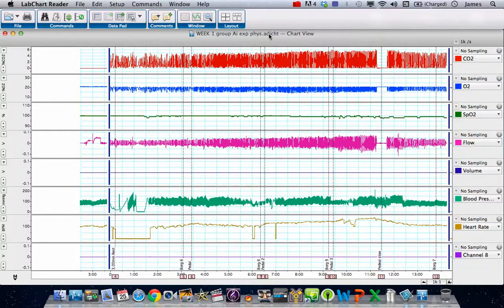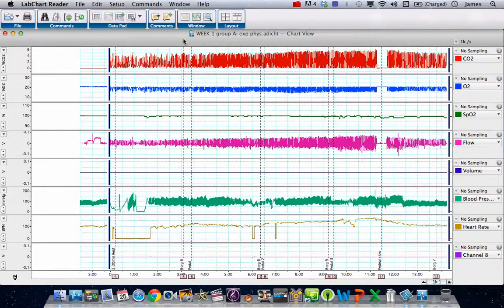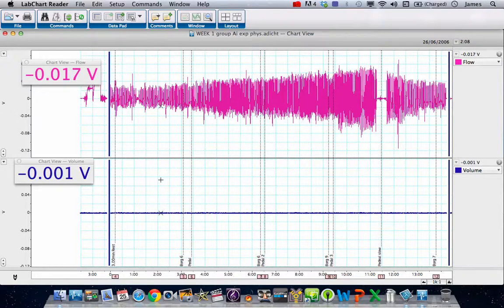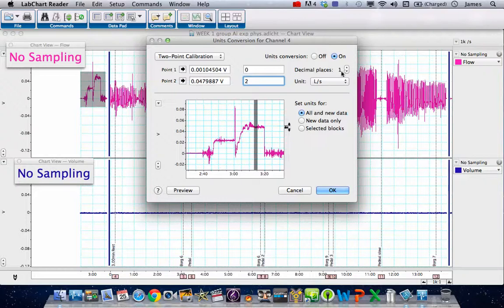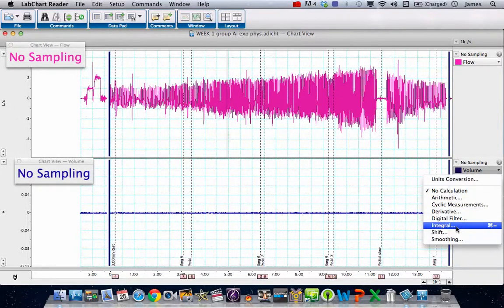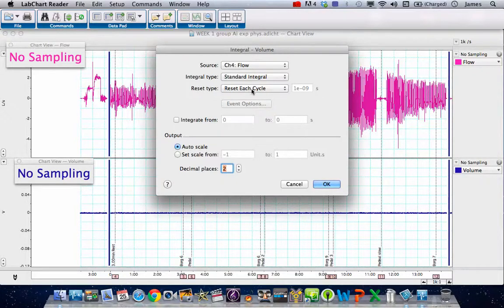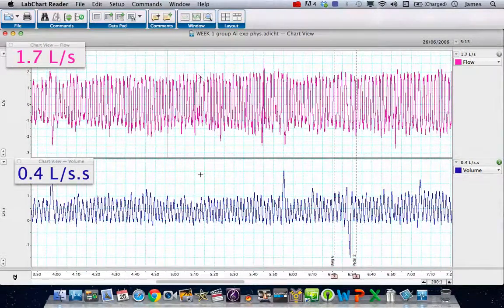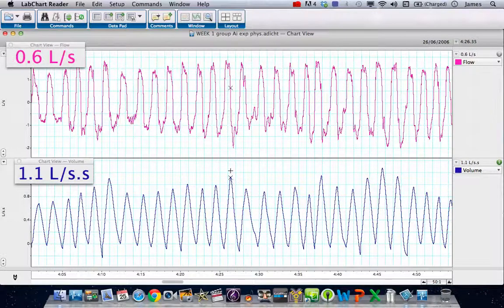LabChart Reader Mac re calibration of respiratory data (Part 1)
PART 1: Demonstration of recalibration of Respiratory data previously recorded in the laboratory using a LabChart system with an attached spirometry pod and module on the MacOS version of LabChart Reader.

This shows re-calibration of the raw data and simple analysis of flow and volumes.